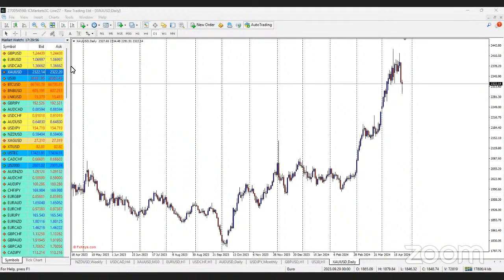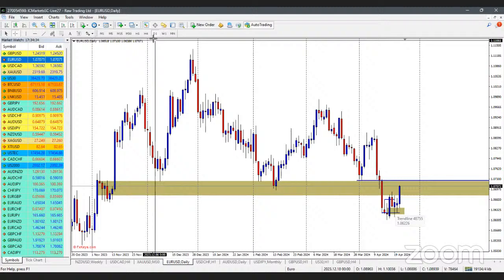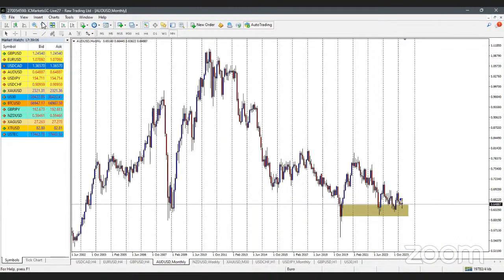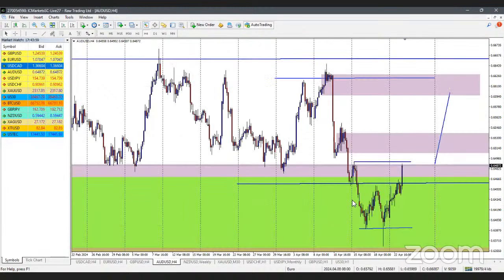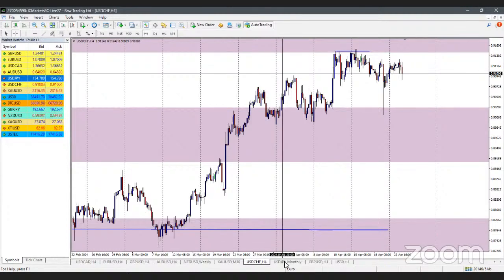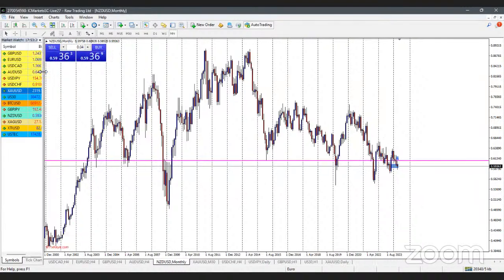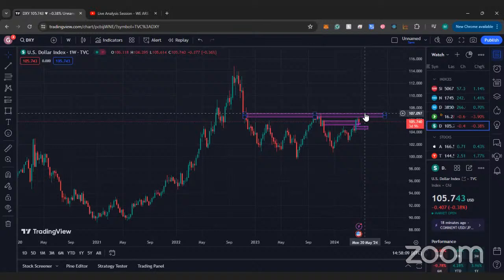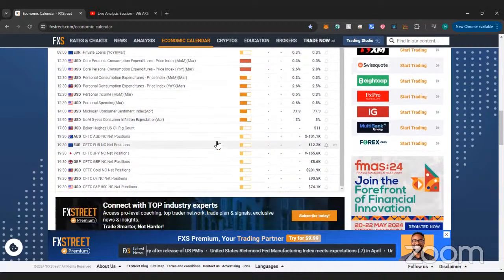Live Analysis Session - WE ARE BACK!